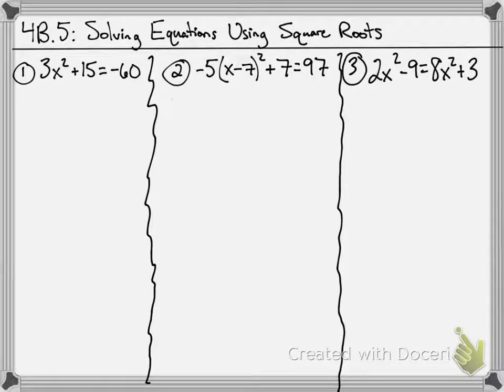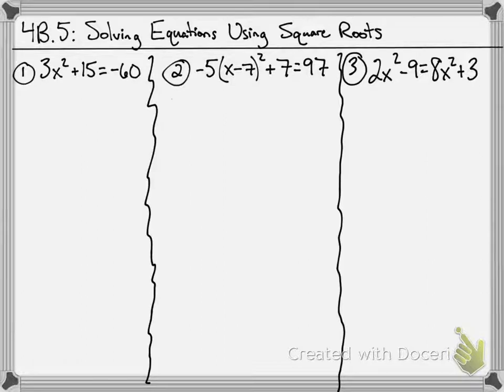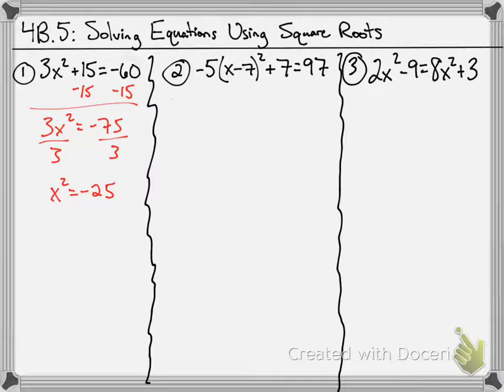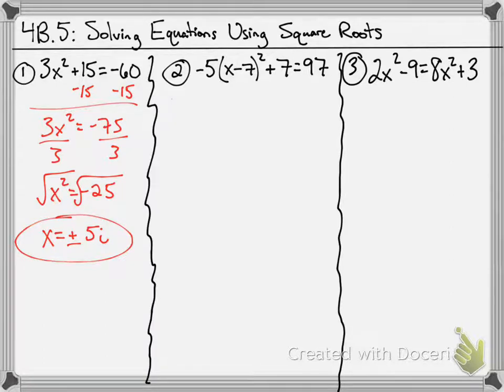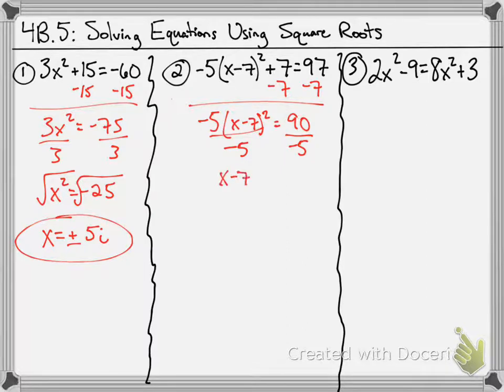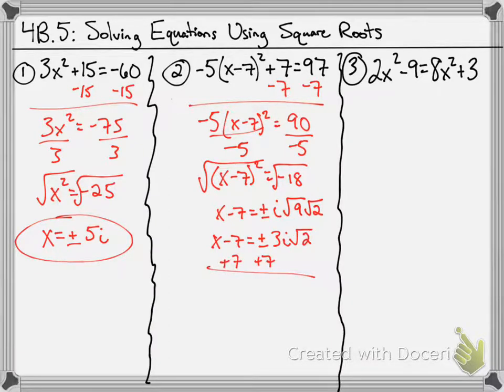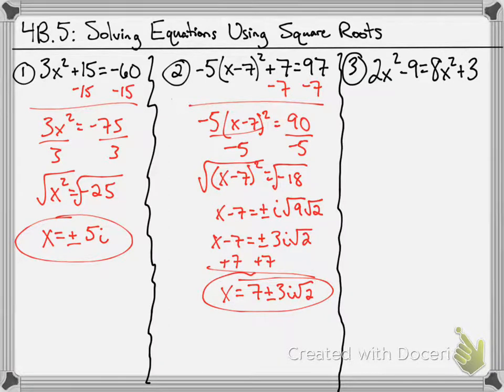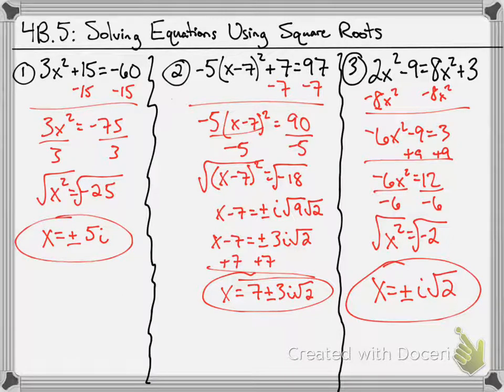Solving Equations Using Square Roots (Imaginary Solutions)